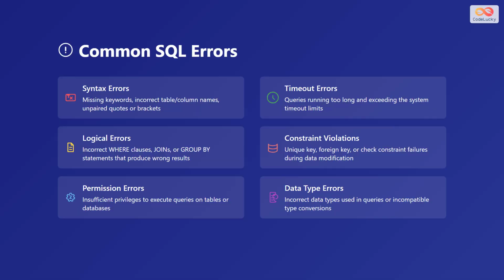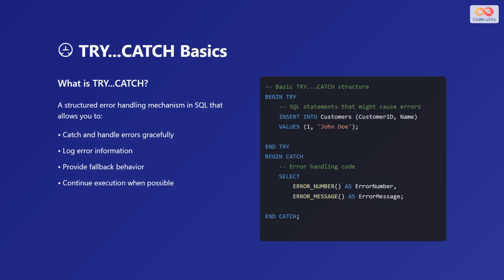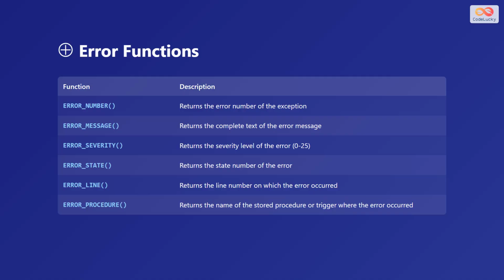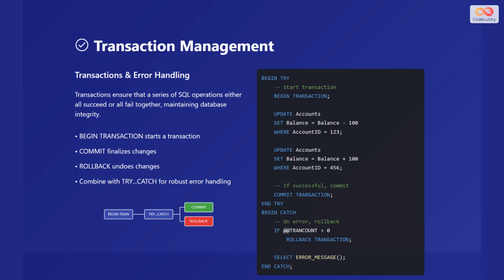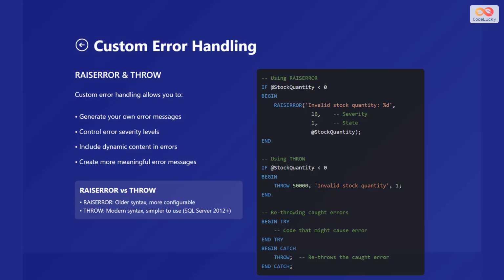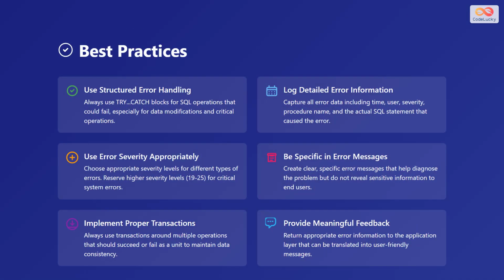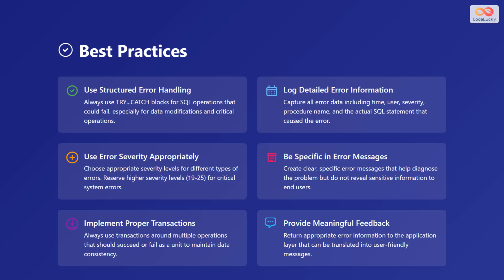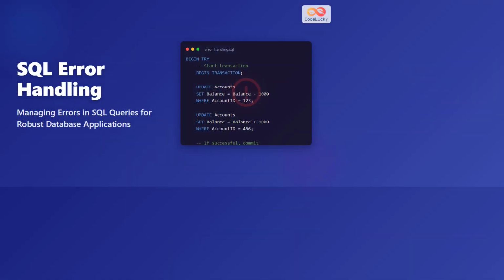SQL Error Handling for Beginners: TRY...CATCH, Transactions & Best Practices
Learn SQL error handling from scratch! 🛡️ This tutorial covers everything beginners need to know about managing errors in SQL queries. We'll explore common SQL errors, the TRY...CATCH block, error functions, transaction management, custom error messages, and error logging.

Understand why error handling is crucial for preventing application crashes 💥, maintaining data integrity ✅, and improving user experience 😊. Discover the importance of structured error handling, logging detailed error information, using error severity appropriately, and creating clear error messages.

Master the best practices for building reliable and maintainable SQL applications! 🚀 We'll walk through practical examples and real-world scenarios to ensure you're equipped with the skills to handle any SQL error that comes your way. Level up your SQL skills and become a database pro! 👨‍💻

Chapters:
00:00 - SQL Error Handling
00:15 - Why SQL Error Handling?
00:49 - Common SQL Errors
01:52 - TRY...CATCH Basics
02:34 - Error Functions
03:22 - Transaction Management
04:23 - Custom Error Handling
05:07 - Error Logging
05:46 - Best Practices
06:53 - Conclusion
07:25 - SQL Error Handling - Featured Image
07:33 - Outro